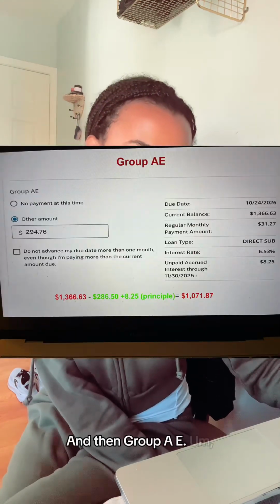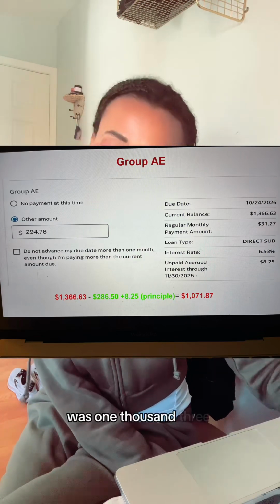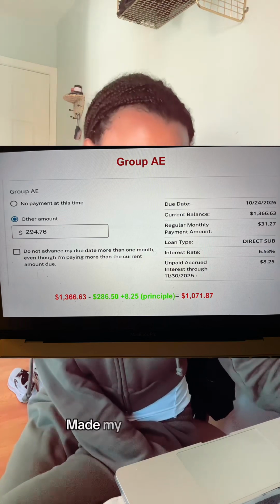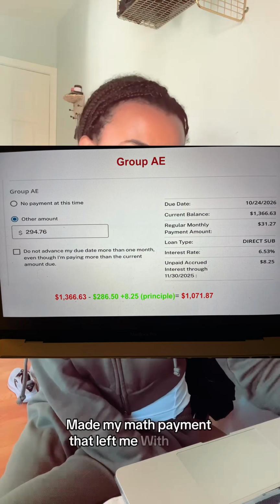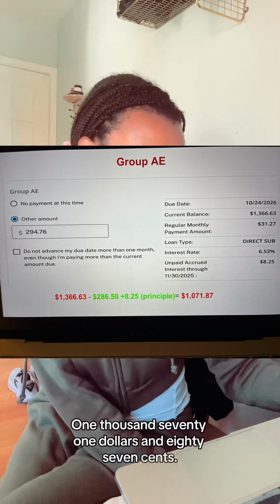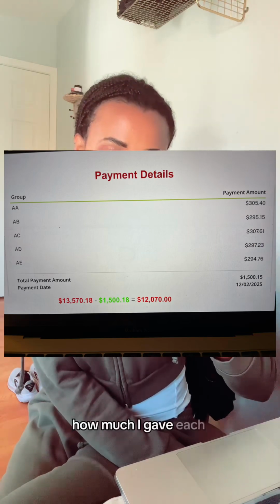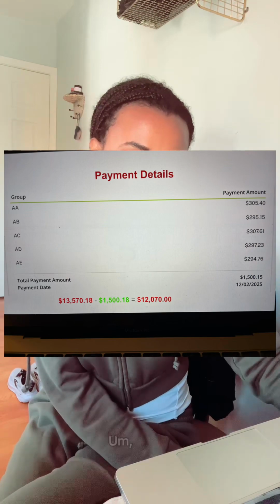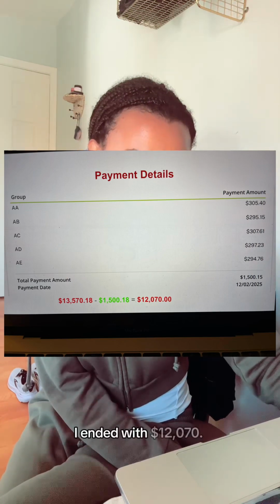November Student Loan Update: From $32k ➡️ $12k 😮🔥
November was a huge month for my student loan journey! 🎓✨
I started with $32,000 in debt and now I’m down to $12,000 — progress I’m really proud of. 🙌🏽
I’ve been budgeting, staying disciplined, and putting extra toward my balance every chance I get. 💪🏽💵

If you’re on a debt-free journey too, keep going — every dollar counts! 🌱🤎
More updates coming next month! 📅✨